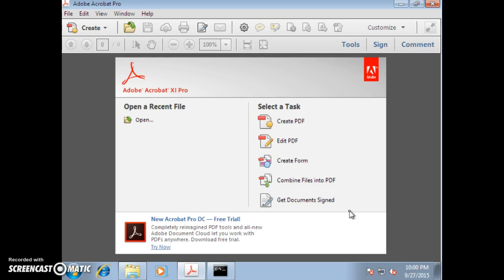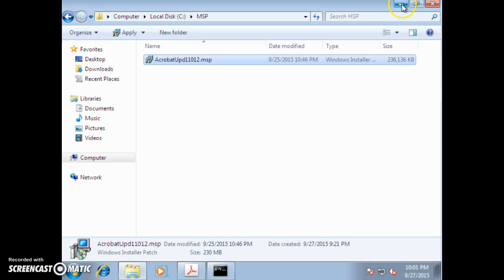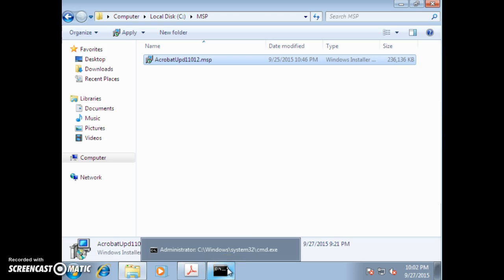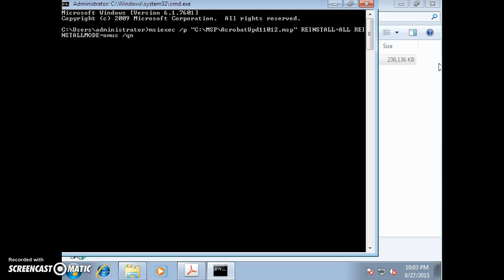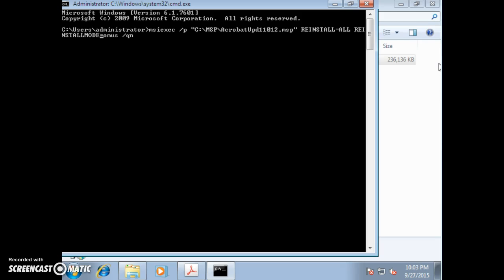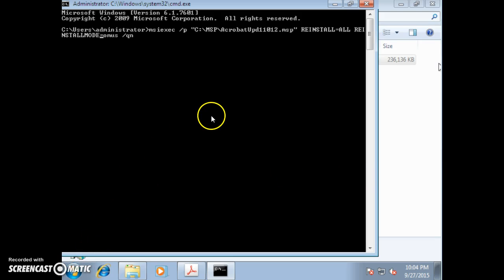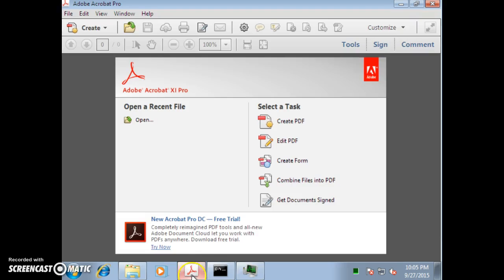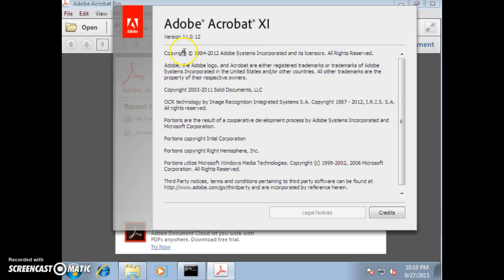How to Apply MSP Silently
In this video I'll provide step by step instructions on how to apply MSP files silently. We'll use a MSP file for Adobe reader.